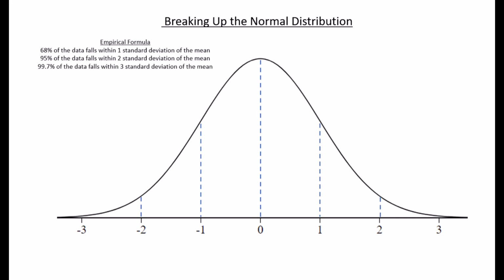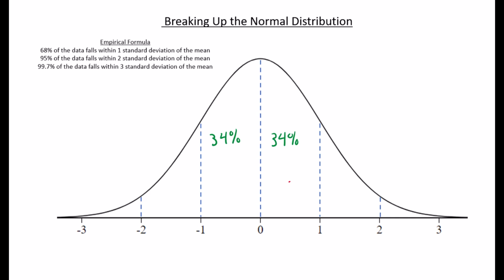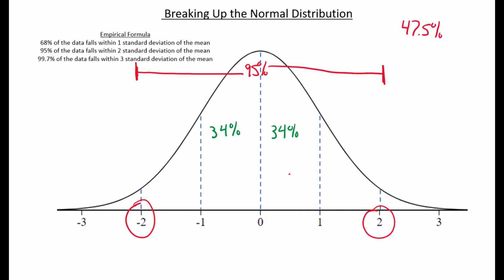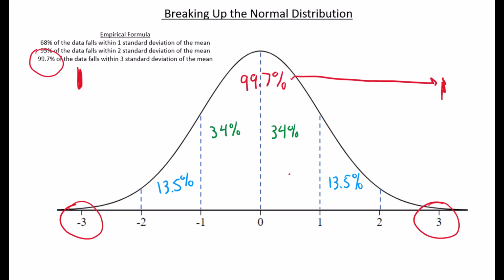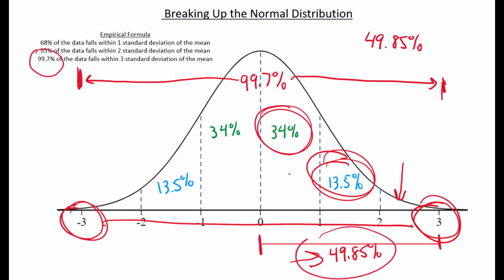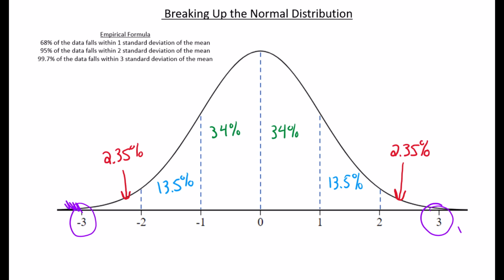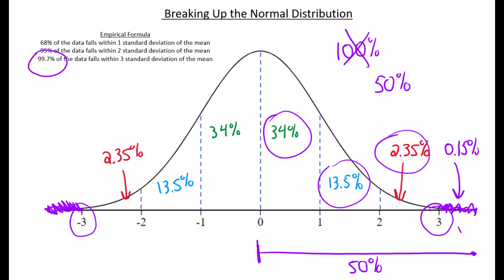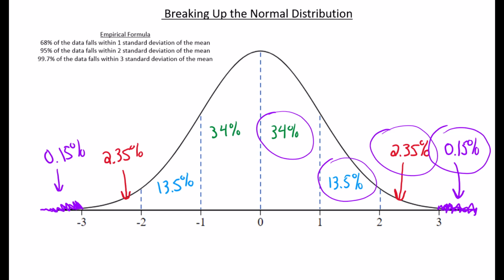Normal Distribution - Breaking Down the Empirical Rule